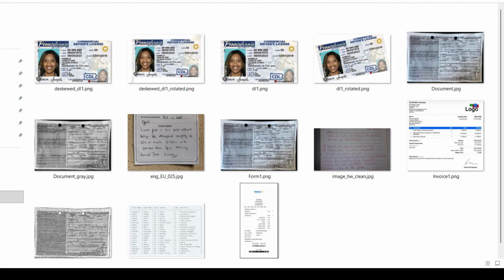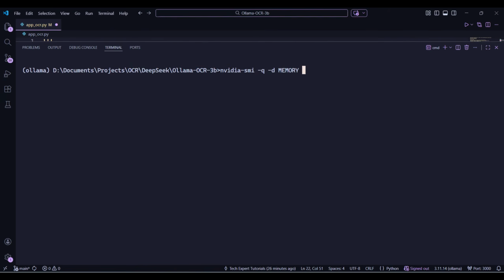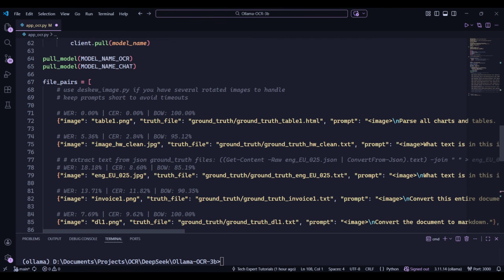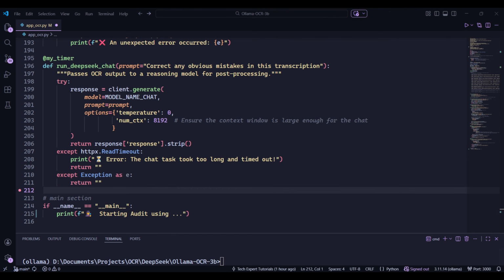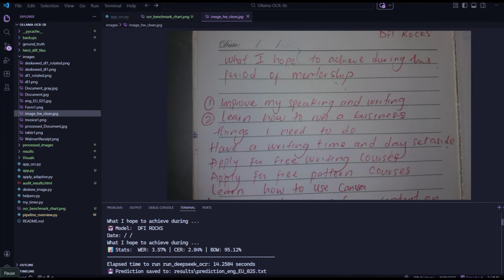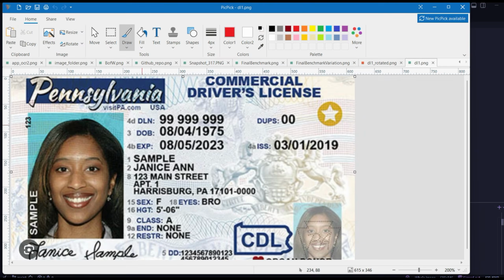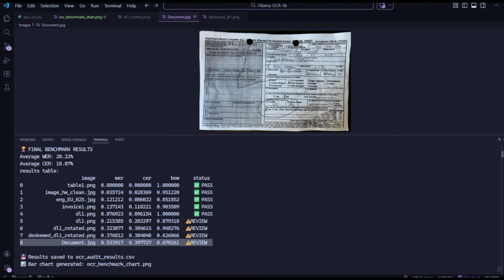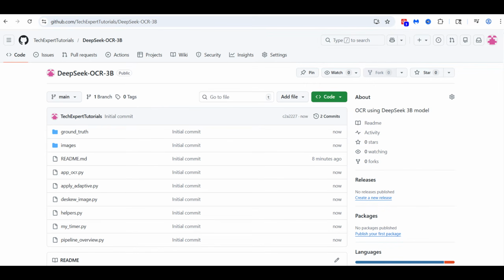DeepSeek-OCR + Ollama: Fast, Free & Local OCR (Full Tutorial)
DeepSeek-OCR: The A-Tier Privacy King.

While the Legacy models focus on raw extraction, DeepSeek-OCR represents the first major 2026 breakthrough in Vision-Compression. In this audit, we look at why this 3B parameter model is the definitive choice for high-security, local pipelines where cloud-based S-Tier models aren't an option.

We’ll architect a Python-based audit pipeline to quantify extraction accuracy using Word Error Rate (WER) and Bag of Words (BoW) metrics.

Local OCR is undeniably powerful, but it's only as reliable as the validation layer behind it.

By the end of this video, we’ll have moved from experimental AI to a predictable, production-ready pipeline that provides full visibility into data integrity—all while keeping your data 100% on-prem.

What we cover:
Metric Strategy: Why we combine sequence-based WER with set-based Bag of Words (BoW) to handle non-linear document layouts.
VRAM Management: Configuring keep-alive policies to ensure OCR and Chat models don't compete for GPU resources.
Failure Analysis: Identifying performance regressions in complex forms and defining manual review thresholds.
The Visual Audit: Generating HTML heatmaps and Git-style diffs to localize extraction errors.

Model Used: DeepSeek-OCR 3B (via Ollama)
Primary Libraries: Ollama-Python, TorchMetrics, Re (Regex), Pillow (PIL)

Coming Soon:
Optimizing DeepSeek-V3 for high-throughput pipelines.
Local OCR Data Pipelines: Integrating OCR data into a DB.
Advanced Pre-Processing: Custom OpenCV filters for problem documents.

Timestamps:
0:00 — The Validation Gap in Local OCR
0:13 - Automated Pipeline
0:19 - Factors Affecting Model Accuracy
0:38 - Complete Code in GitHub Repo
1:12 - Setting up DeepSeek-OCR with Ollama
1:50 - Code Walkthough
2:05  - Tip for Higher Performance
2:22 - Implementing the Dual-Metric Suite (WER & BofW)
2:44 - Test Suite and Prompting Explained
4:10 - Run App
4:19 - Defining Manual Review Thresholds
4:47 - Final Benchmark
4:57 - Deep Dive on each Image in Test Suite
6:05 - Image Rotation and CV Package
7:44 - Analyzing the Visual Audit Heatmap
8:37 - Future Videos on OCR Pipelines
8:58 - Closing - Keep Building